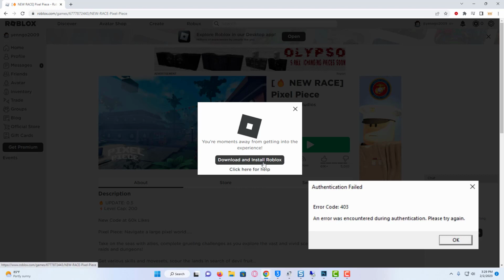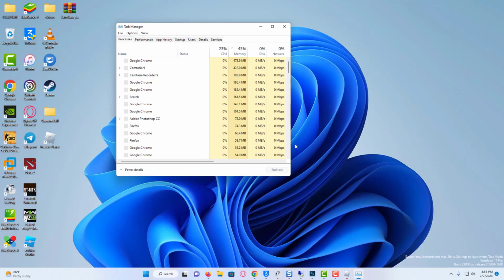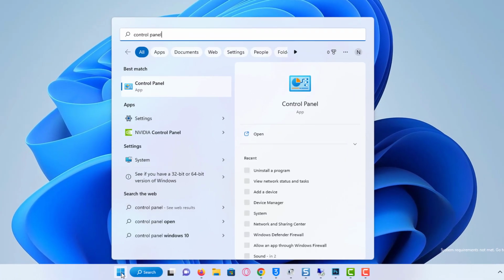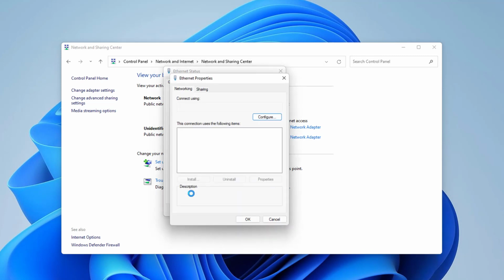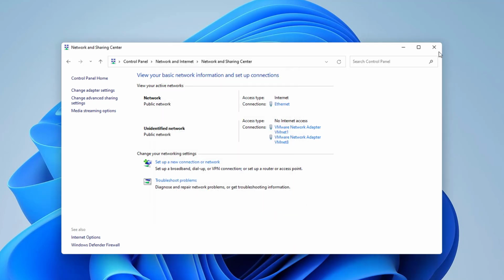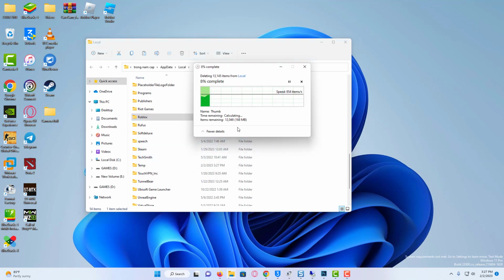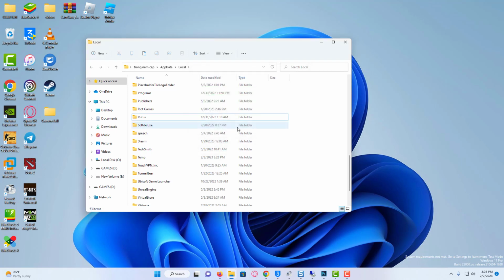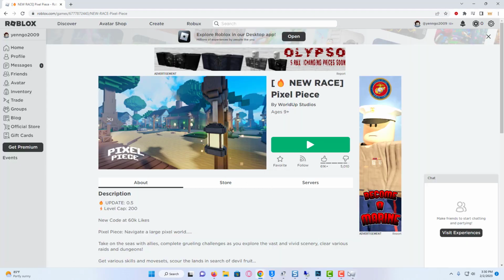Roblox authentication failed error code 403 an error was encountered during authentication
In this video, learn how to fix an error was encountered during authentication please try again roblox authentication failed error code 403.

i get the following one error notification when i try to playing game in roblox :

Authentication Failed

An error was encountered during authentication.Please try again.

OK